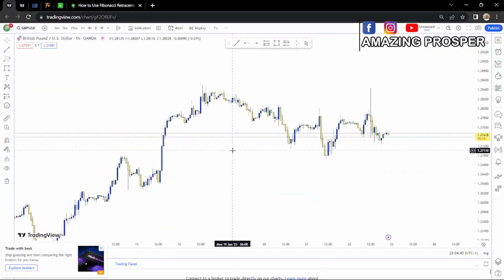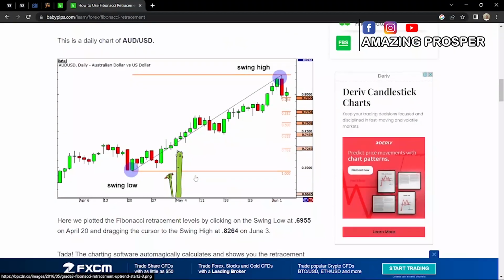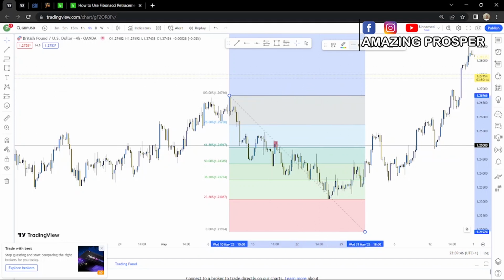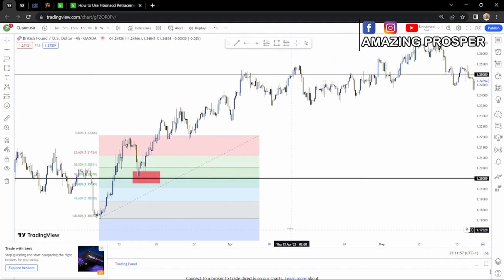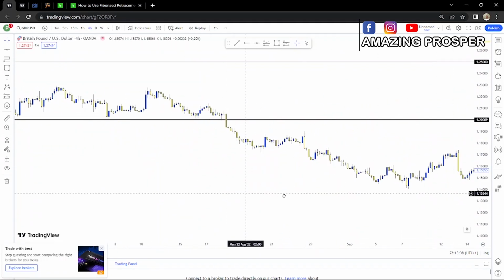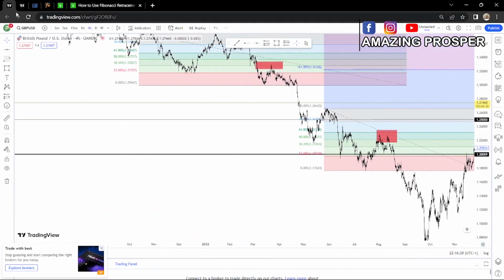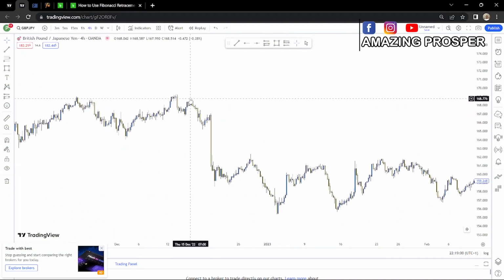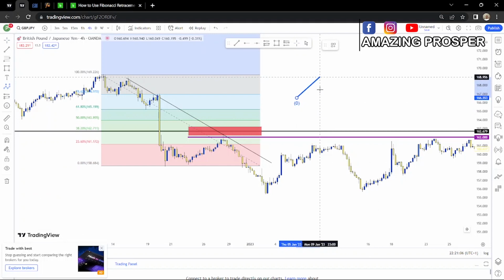How To Use Fibonacci In Trading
Fibonacci retracement levels are horizontal lines that indicate the possible support and resistance levels where price could potentially reverse direction.

The first thing you should know about the Fibonacci tool is that it works best when the market is trending.

The idea is to go long (or buy) on a retracement at a Fibonacci support level when the market is trending UP. And to go short (or sell) on a retracement at a Fibonacci resistance level when the market is trending DOWN.

LEVEL UP YOUR TRADING USING THIS PROP FIRM

Start Trading Now With a regulated Brokers